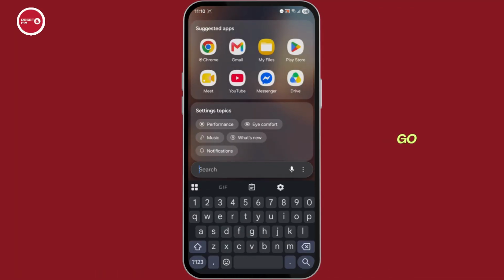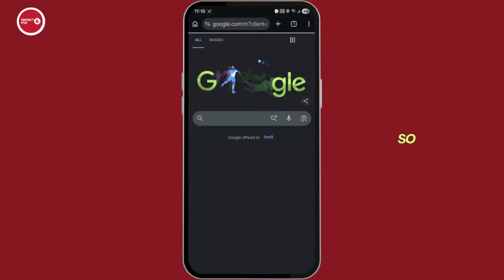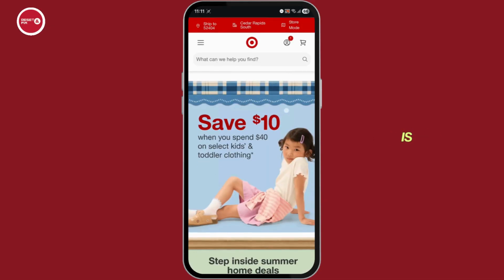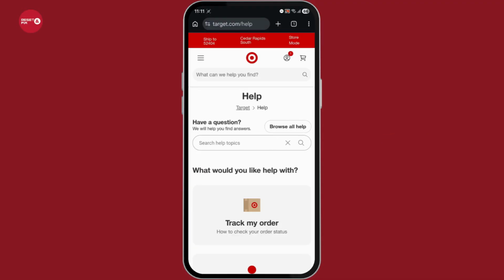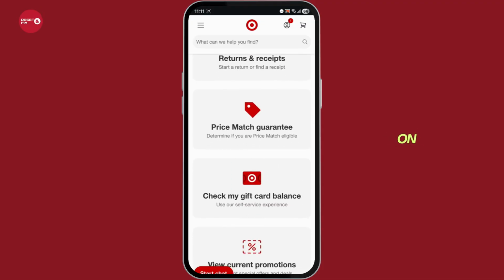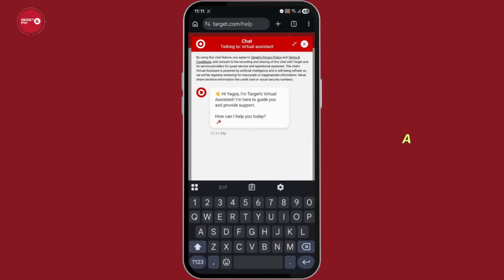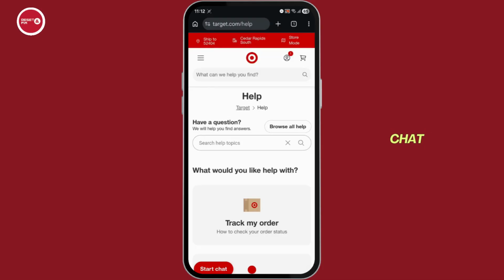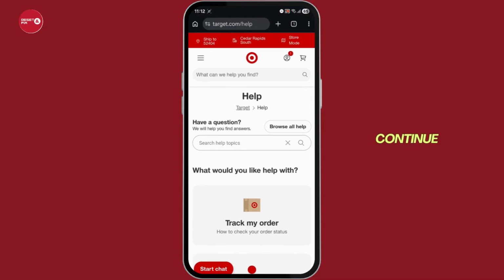How to Use Target Chat | Contact Target Customer Support by Live Chat (2026)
How to Use Target Chat | Contact Target Customer Support by Live Chat (2026). Learn how to use Target's live chat feature to get help with orders, returns, payments, delivery, account issues, and more. This quick tutorial shows the latest steps to start a chat through the Target app or website.

Timestamps:
00:05 – Open the Target App or Website
00:28 – Go to the Help or Contact Us Section
00:56 – Select the Live Chat Option
01:28 – Start Chatting with a Target Support Agent
01:49 – Done

Target's live chat feature lets you connect with customer support for assistance with shopping, orders, returns, account questions, and other common issues. Follow this step-by-step guide to find the chat option, start a conversation, and get help directly from Target's customer service team. Chat availability may vary depending on your region, issue, and support hours.